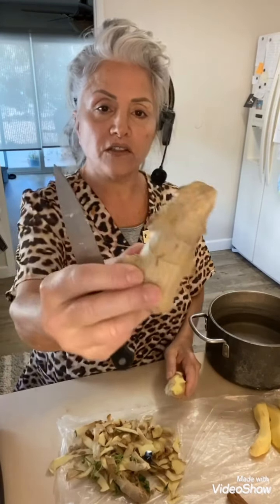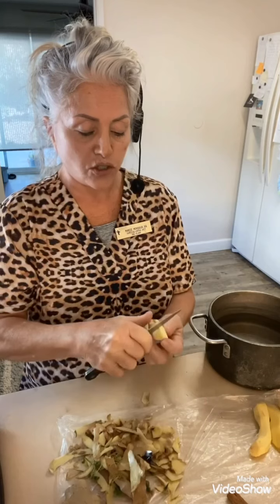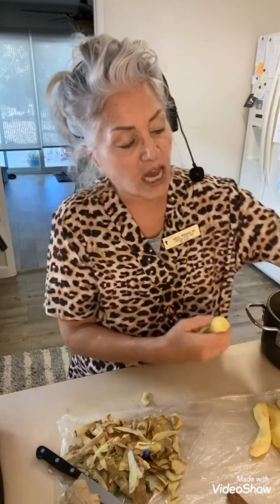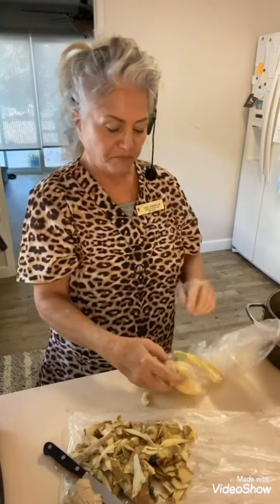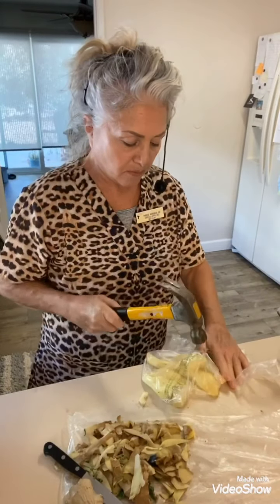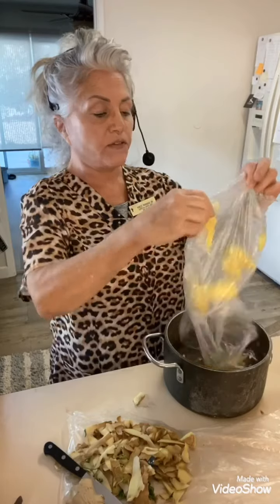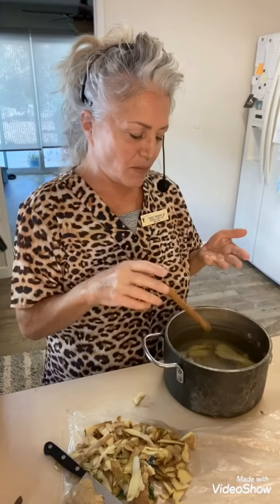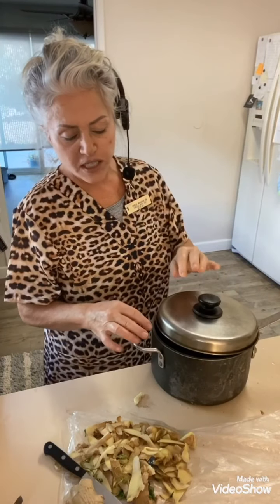Ginger tea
Ginger tea with a cinnamon stick. The cinnamon stick is optional.